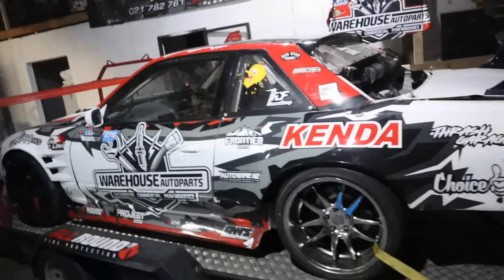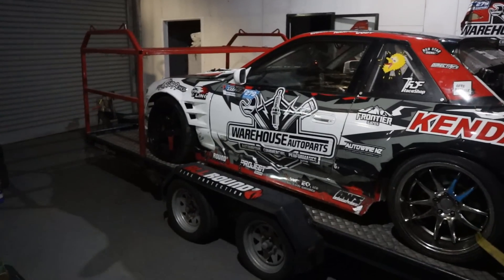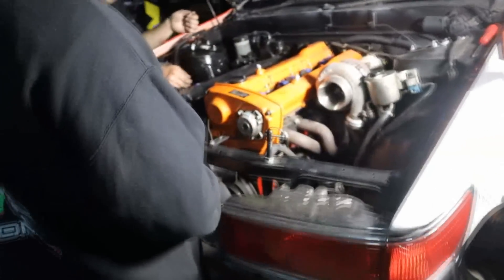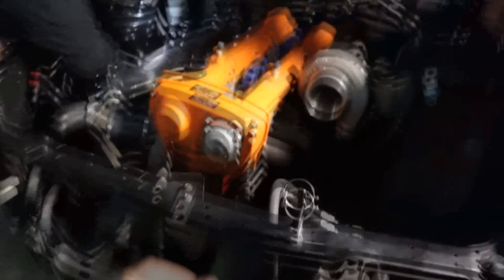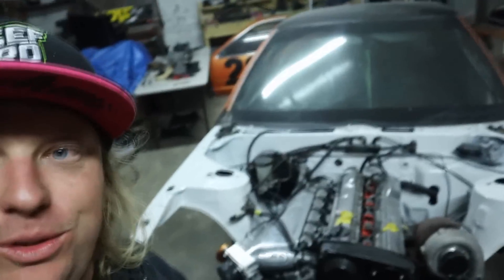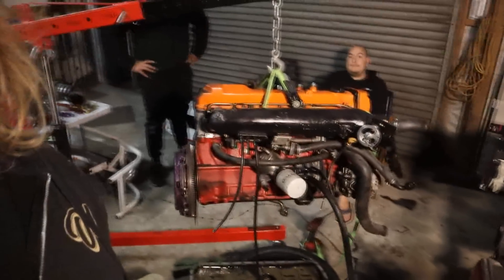Its Worse Than We Thought...